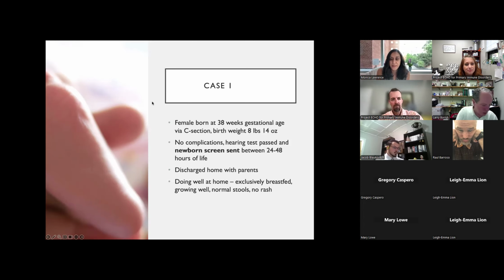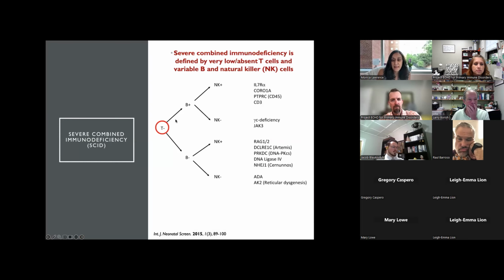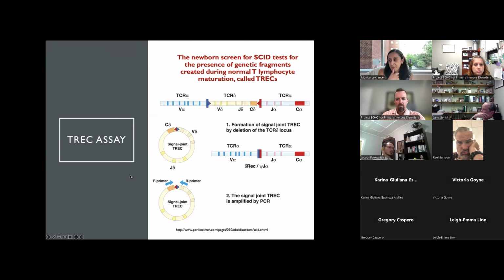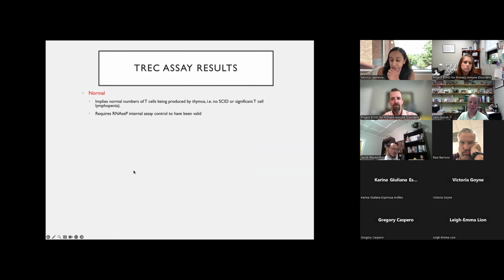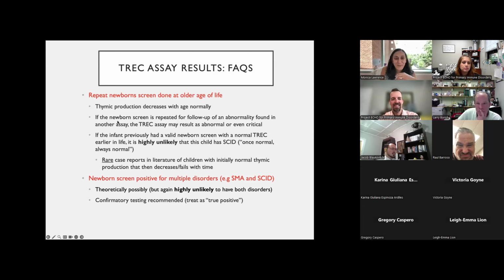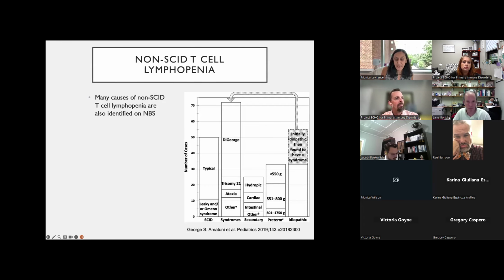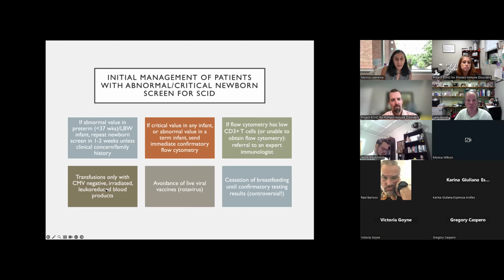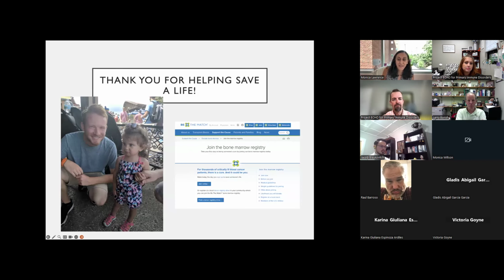session 3 Newborn Screening SCID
During this session, we will decipher the process of interpreting a newborn screen for Severe Combined Immunodeficiency (SCID) and discuss the appropriate actions to take upon receiving positive results.